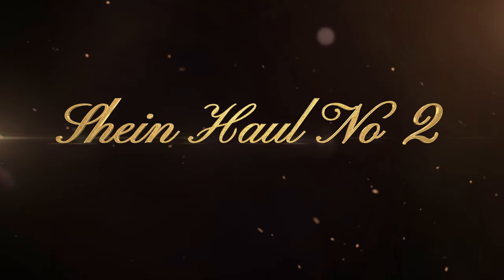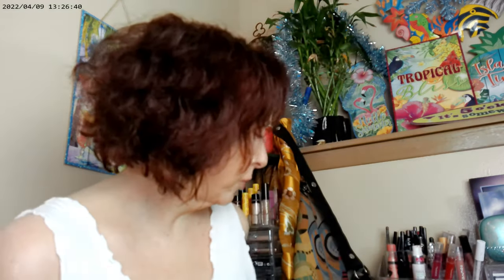Shein Haul No 2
Loreal True Match C2.5 ,Colourpop Pretty Fresh Concealer, Maybelline Sky High Mascara, NYX Thick It Stick IT Light Ash Brown, Fourth Ray Glisten Up, Colourpop Heavy Petal Palette, NYX Fat Oil Supermodel, ELF Magic Hour Blush, Hourglass Universal Powder, Supergoop Glow Oil 50 SPF, ELF Power Grip Primer, Loreal Bronze It Medium, Revlove Revoultion Sweet Baby Gloss

Wondershare Filmora. " Verve." Free Music. May 2023